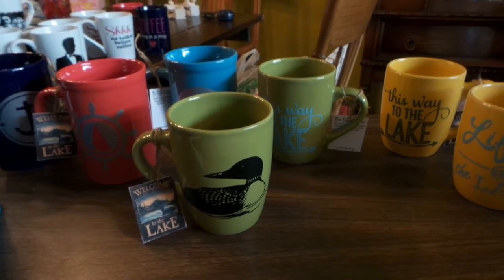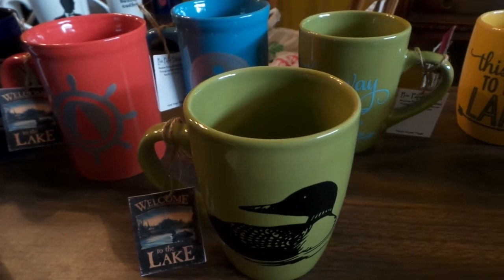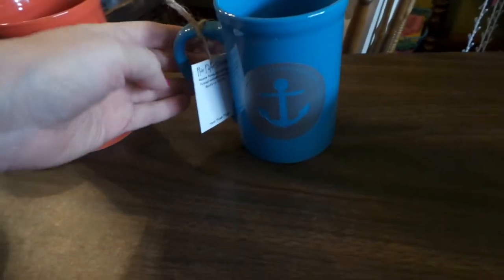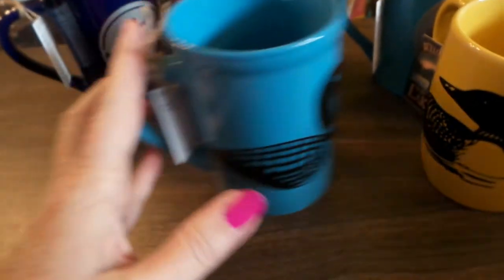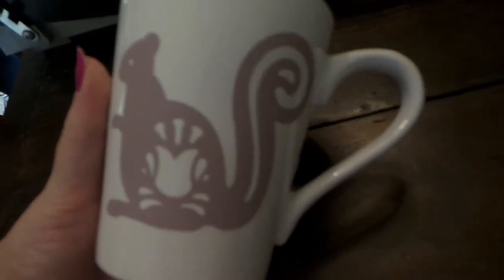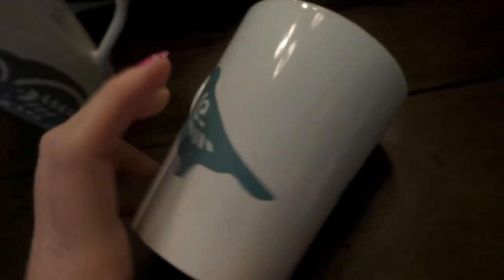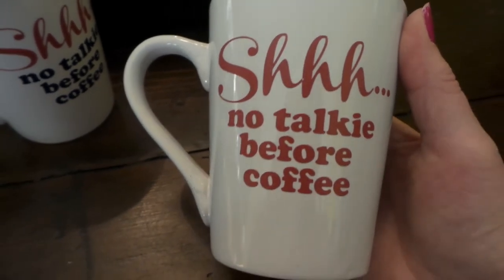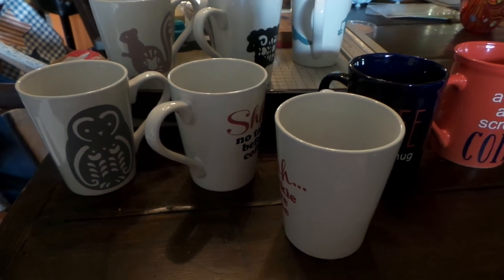Craft Fair Ideas: Decorate Coffee Mugs w: Vinyl & Silhouette or Cricut